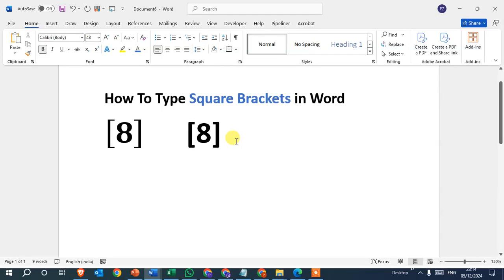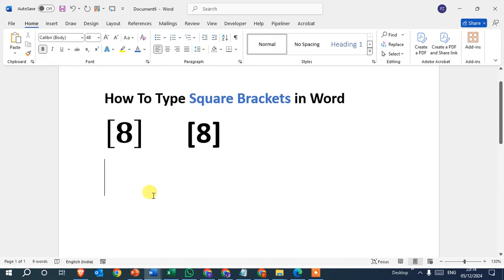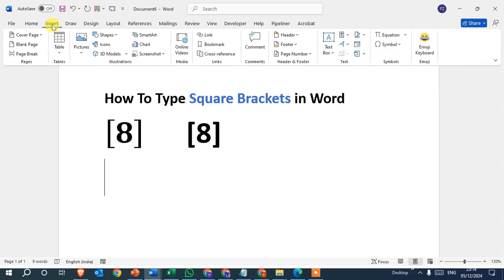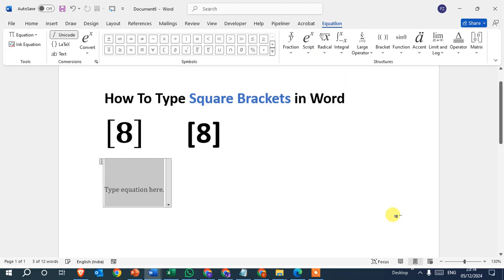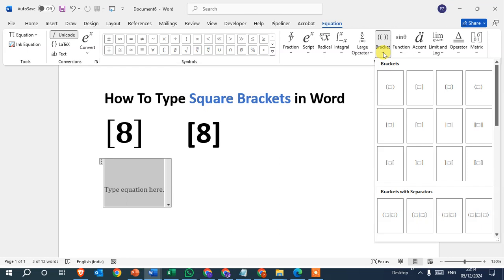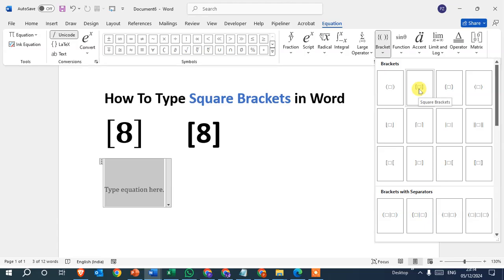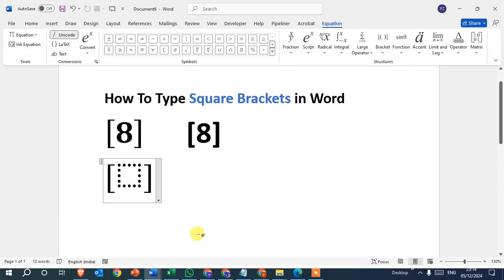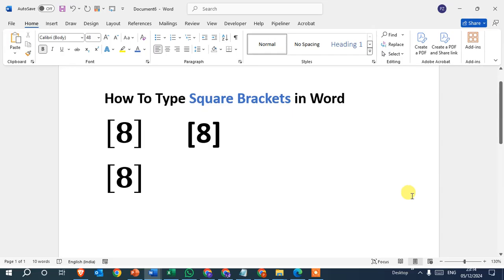How To Type Square Brackets In Word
Learn how to type square brackets in Word with two simple methods. First, use the Insert Equation option, select Brackets, and choose square brackets to add numbers inside. Second, quickly type them using the bracket keys next to the "P" key on your keyboard.

Follow this step-by-step guide to easily insert square brackets in your Word document.